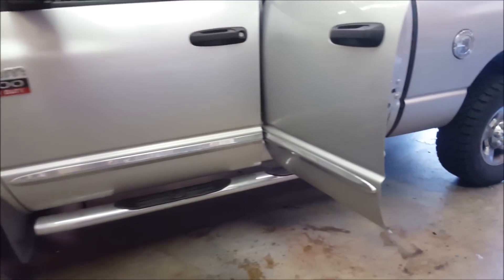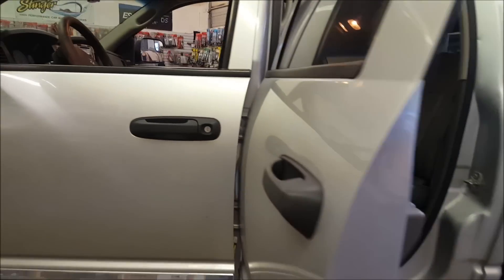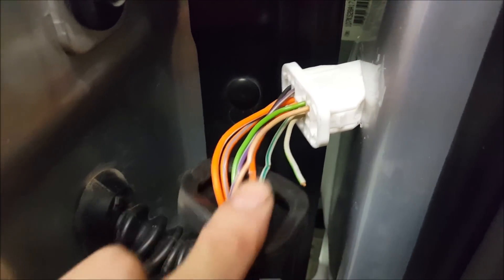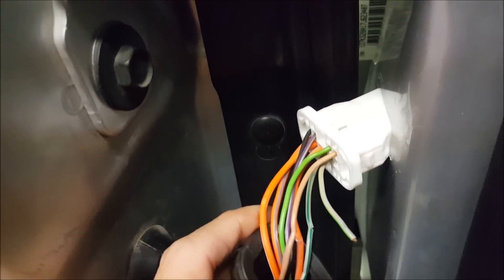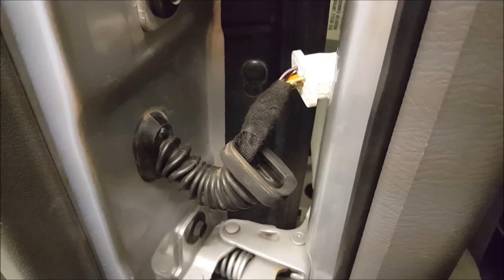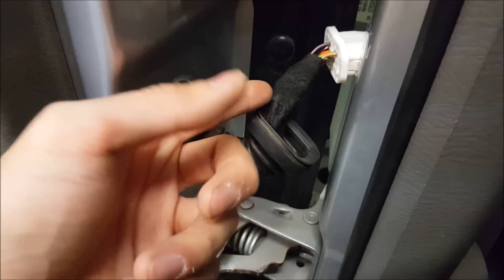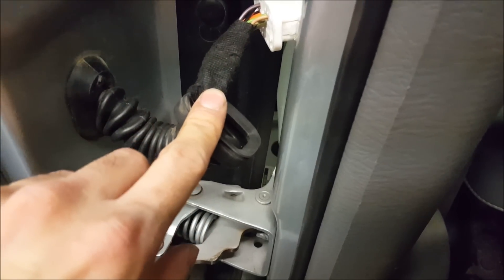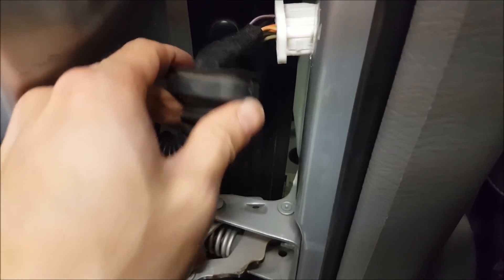Dodge Ram Wiring Issue (2003-2008) | AnthonyJ350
For those of you who own a Dodge Ram quad cab from the years 2003 to 2008, you might have run into an issue where the rear speaker may stop working. I've repaired enough of them at my shop alone I figure I'd make this video to show people what's going on.

Basically it seems on the left rear door, the wiring harness is too short and the wires get pulled on too much eventually breaking the wire. You can clearly see the wire is cleanly severed due to wear and tear. The fix? Just repair the lines and extend them a little to prevent the problem from happening again.

About AnthonyJ350

Canada